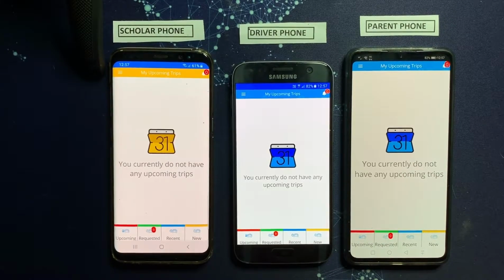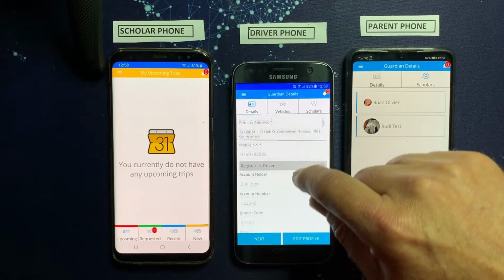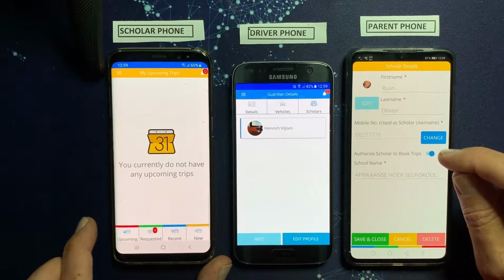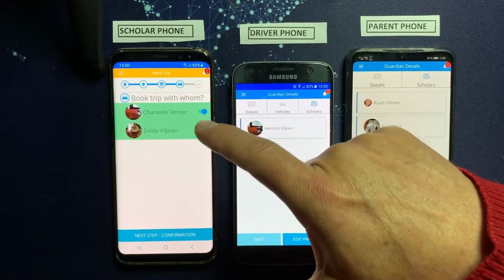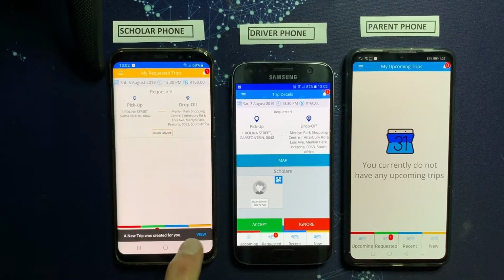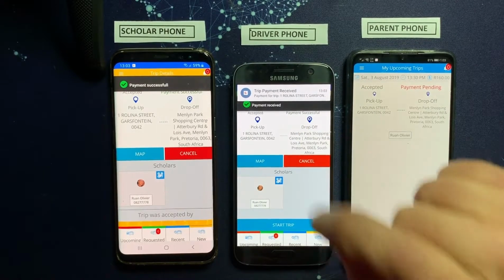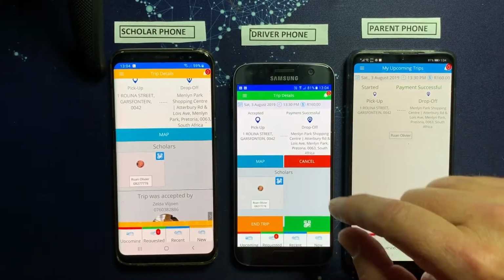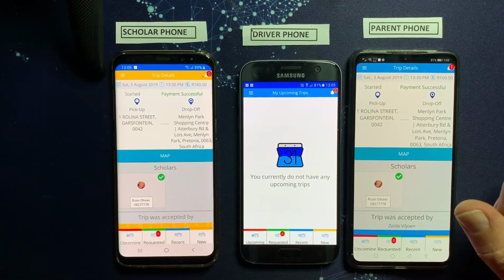Schoolride App Demonstration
A demonstration of the Schoolride app in action.  Get your scholars to- and from school or extramural activities safely and affordably.  for more info.